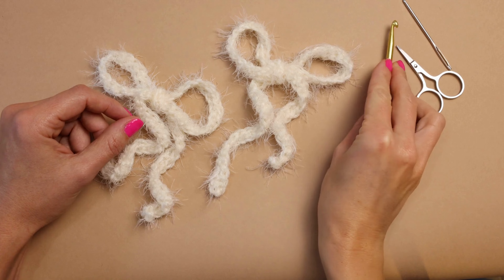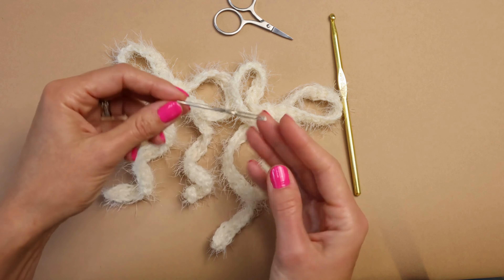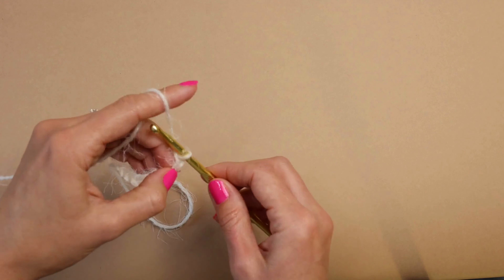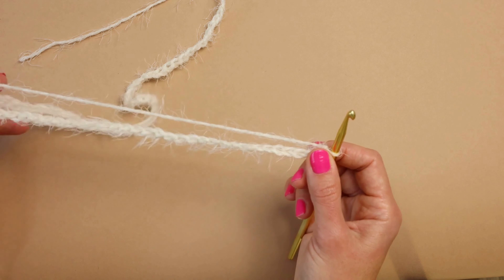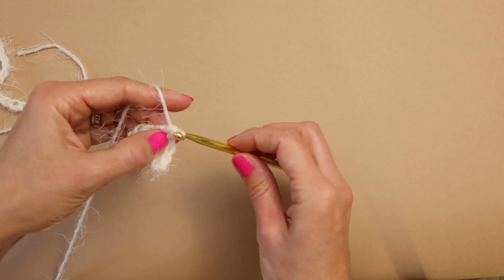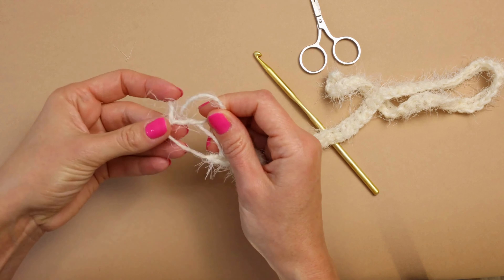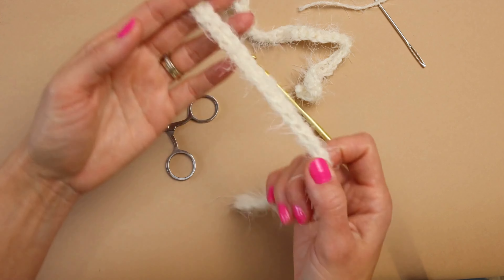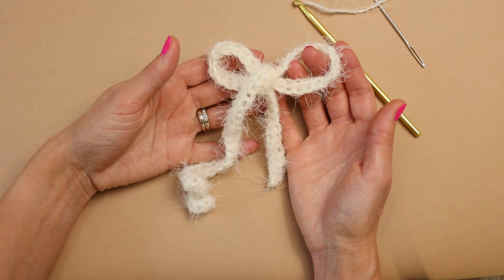10 min Crochet Tutorial. How to crochet hair tie & ribbon. Super easy beginner friendly diy.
Hello friend!

Join me for a cozy 10-minute crochet session as we create a lovely hair ribbon together. This super easy tutorial is perfect for all skill levels, and I can't wait to share this fun and stylish project with you. Grab your crochet hook and favorite yarn, and let's get started!

With love,

SJ Crochet